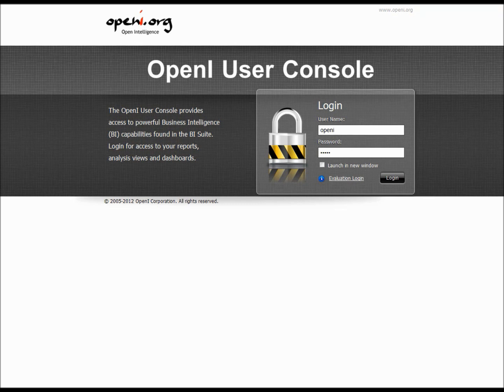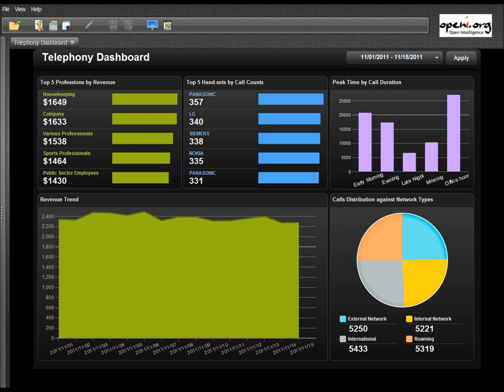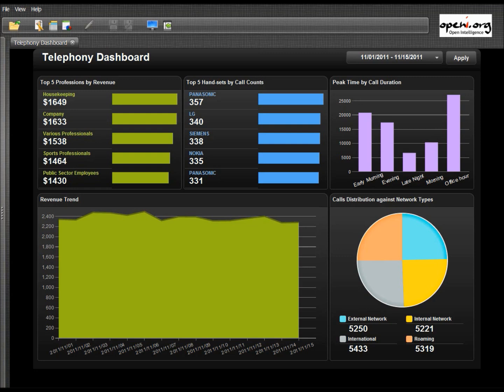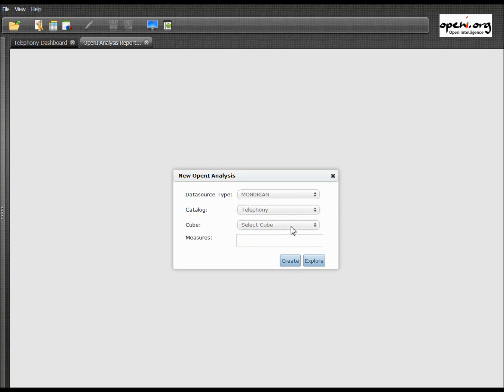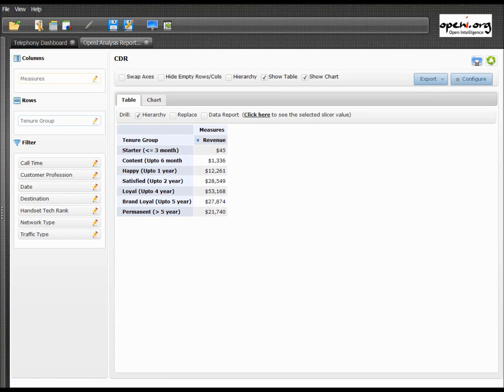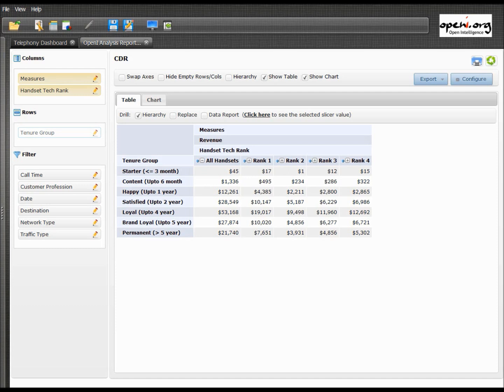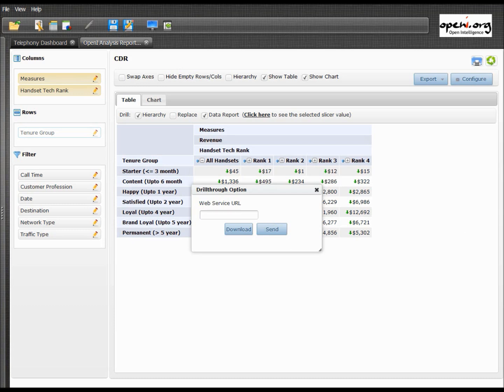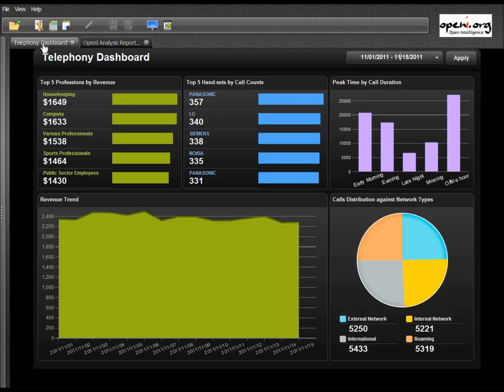OpenI 3.0 Demo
Demo of 3.0 release of OpenI deployed as a plug-in on top of Pentaho